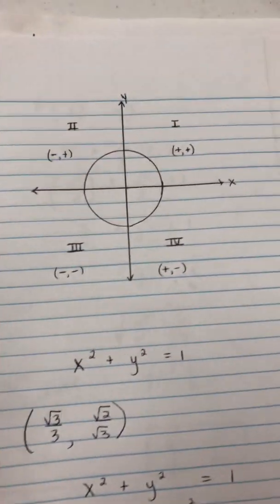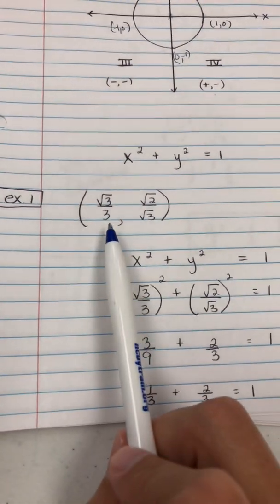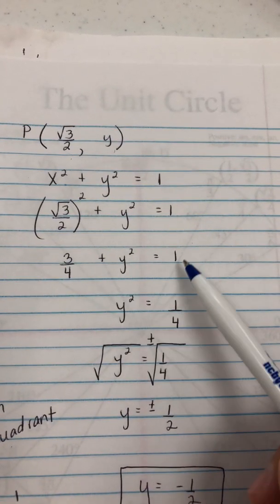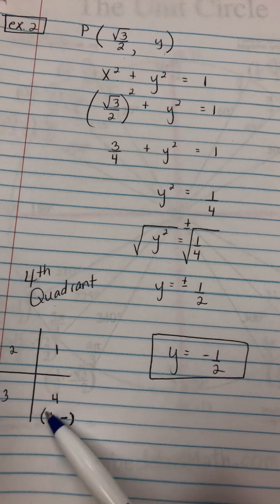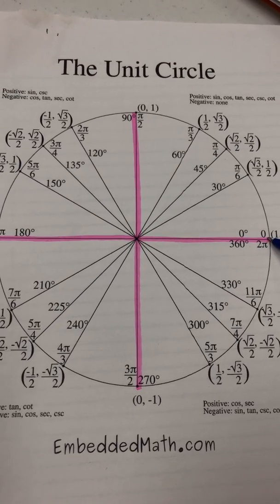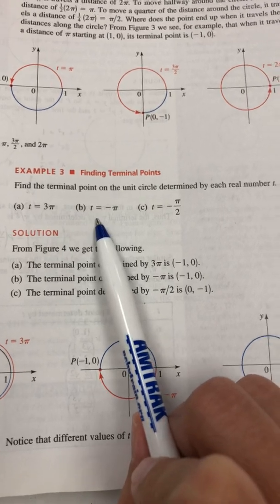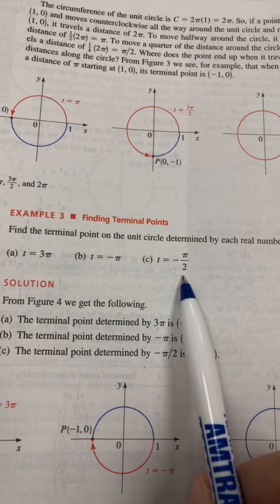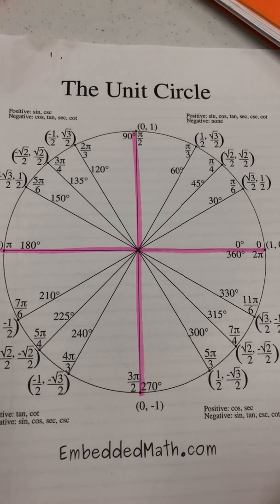AFM: Section 8.1